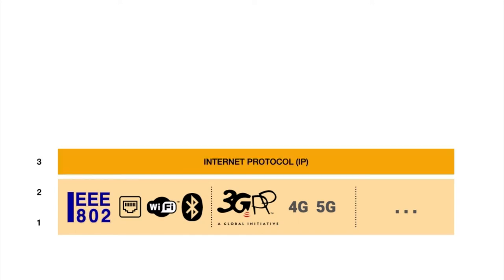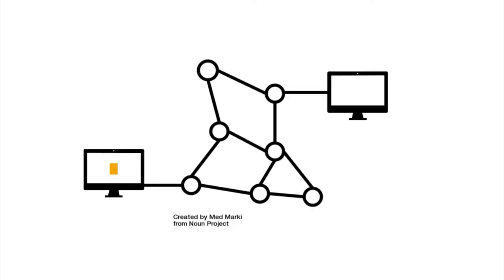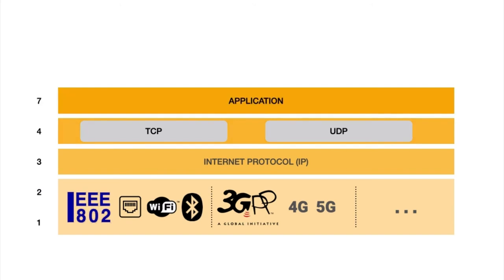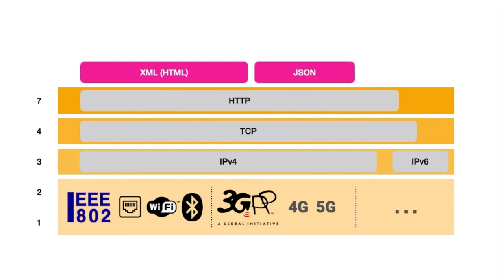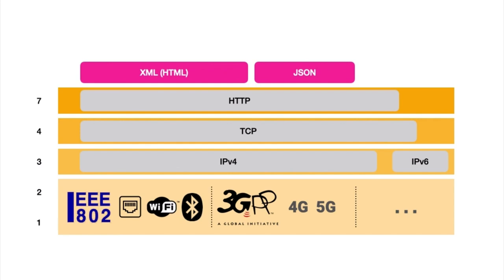Protocol Stack in Networks ⚙️ MOOC PLIDO 1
This video explains how network protocols work in layers to enable internet communication. Starting from the physical and data link layers standardized by IEEE and 3GPP, it moves up to the IP protocol which creates a unified global network. The video uses an hourglass analogy to show IP's central yet simple role. Transport layer protocols TCP and UDP handle data differently - TCP provides reliable transmission while UDP offers basic routing. The application layer includes protocols like HTTP for web pages. The video discusses the transition from IPv4 to IPv6 to address the shortage of IP addresses, especially important for IoT devices. It concludes by mentioning data formatting standards like XML and JSON.